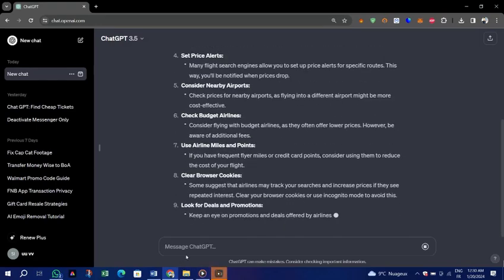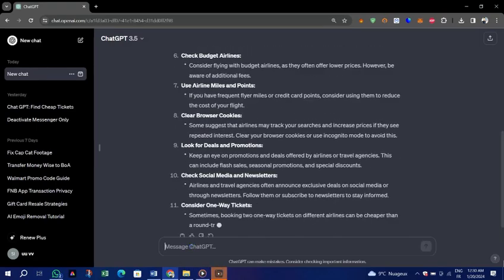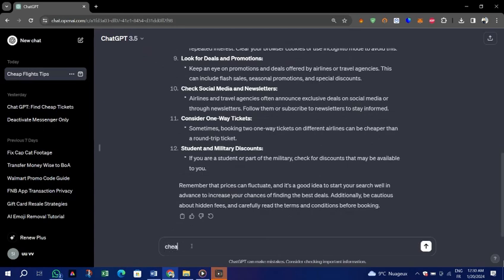How To Find Cheap Flights Using Chatgpt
How To Find Cheap Flights On Chatgpt

In this video, we'll show you how to find cheap flights using Chatgpt, a powerful AI chatbot. Say goodbye to expensive flights, as Chatgpt can help you find the best deals and save money on your next trip! With its advanced algorithms and real-time updates, Chatgpt makes it easy to find the cheapest flights available. Watch this video to learn how to use Chatgpt and start saving on your travels today!
How To Find Cheap Flights Using Chatgpt,how to find cheap flights,find cheap flights,how to get cheap flights